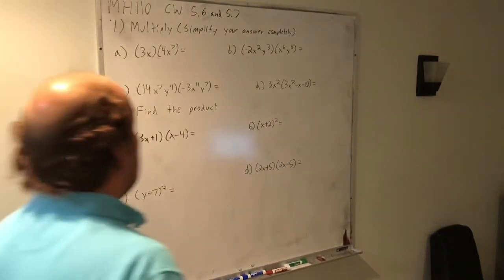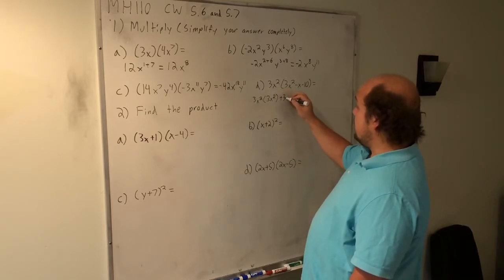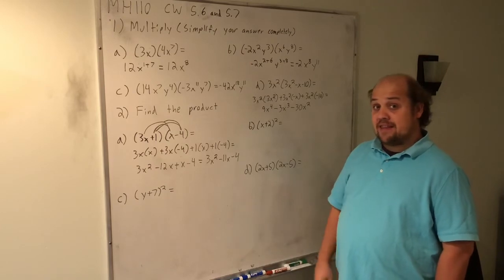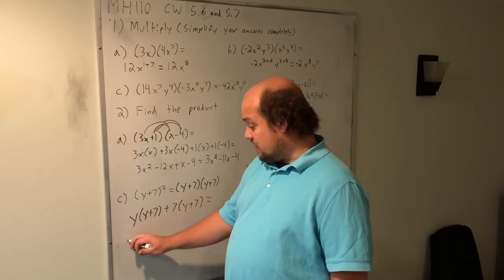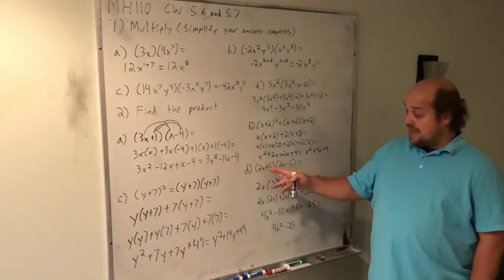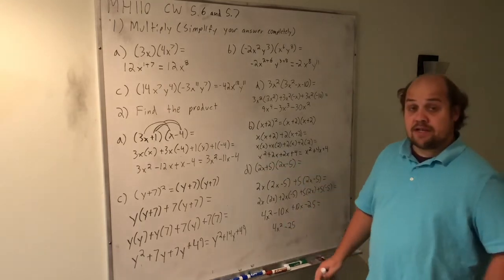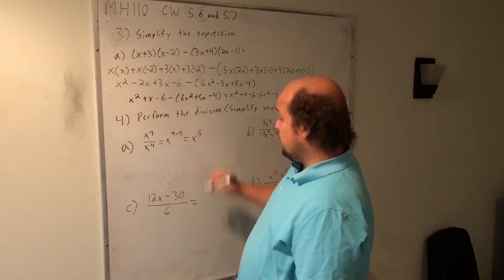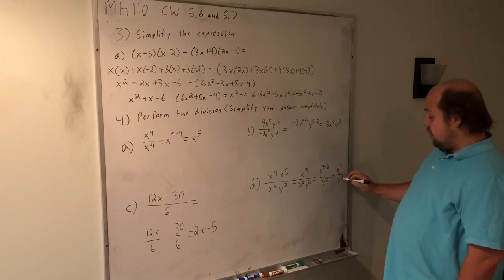MH110 Classwork 5.6 and 5.7